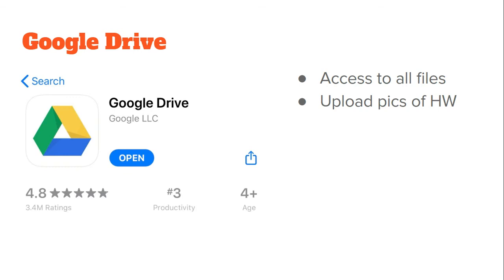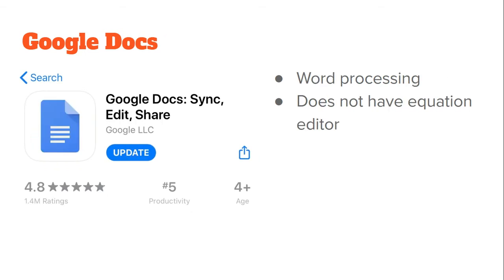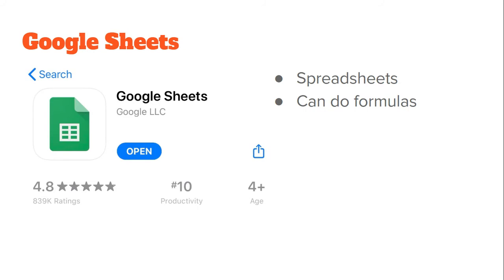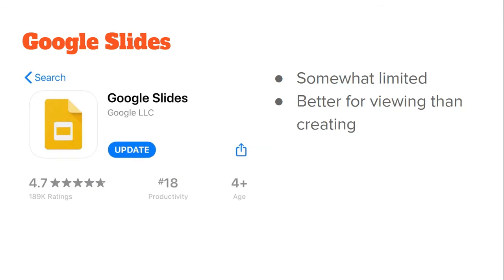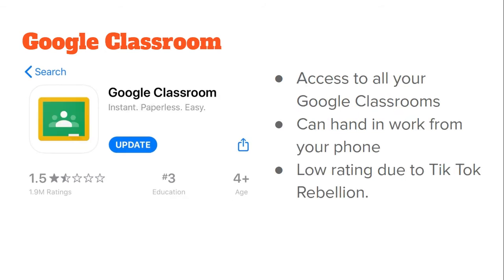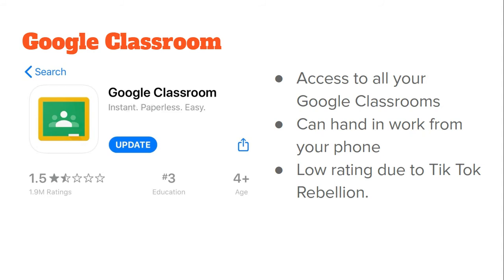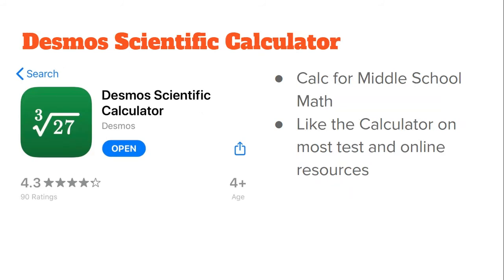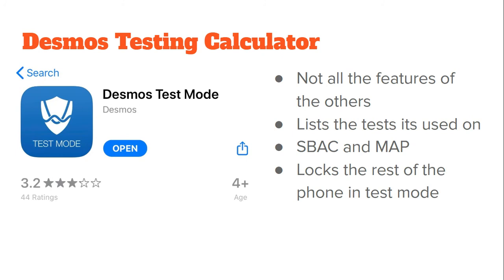Smartphone Apps for Math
Here are the smartphone apps that I recommend for my students to use. All are free to download and use.